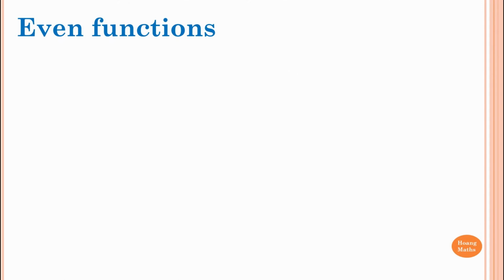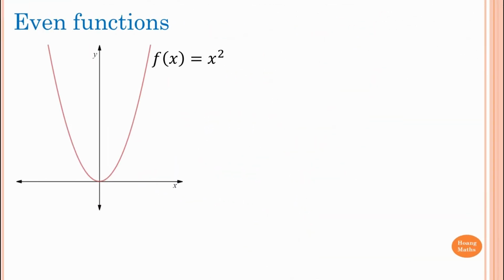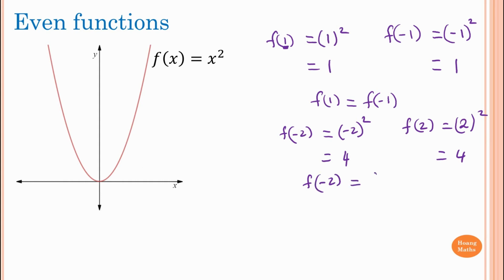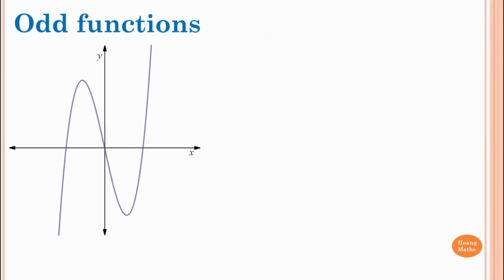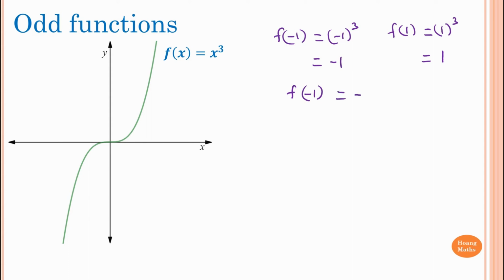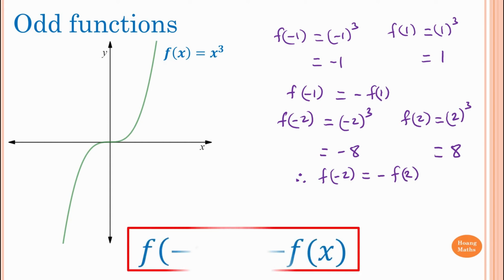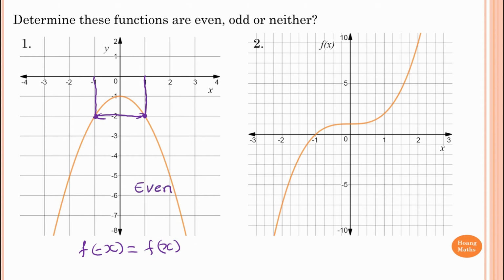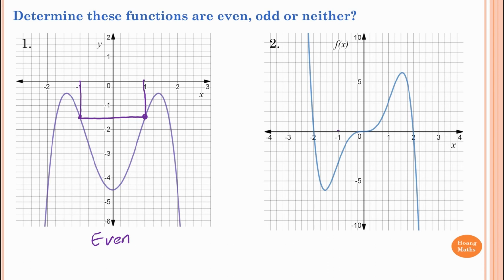Odd and Even Functions